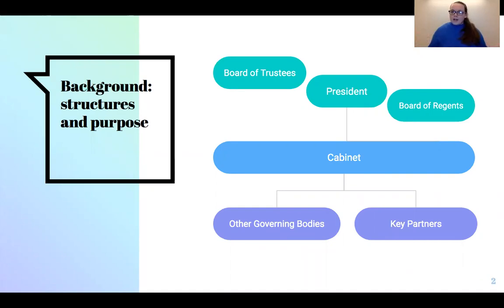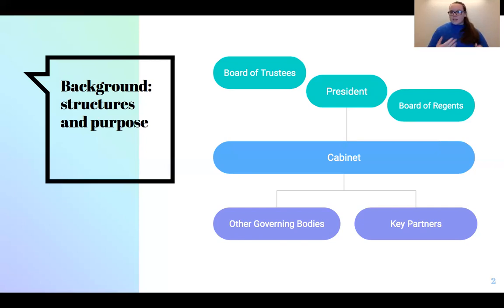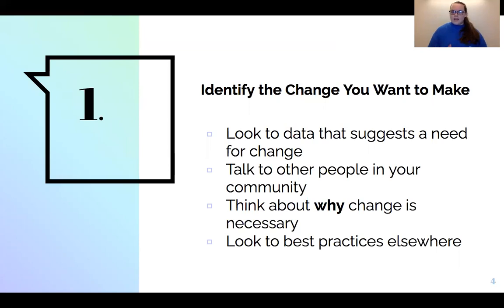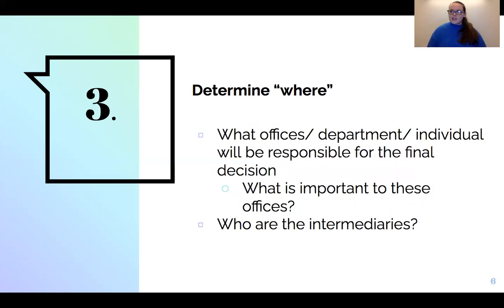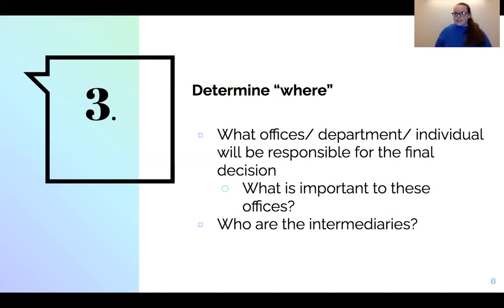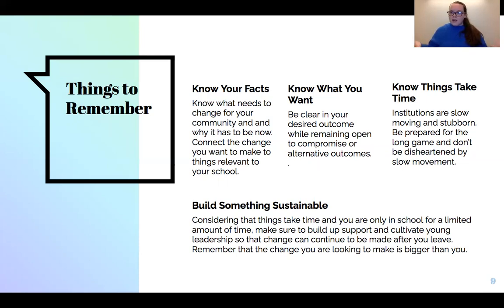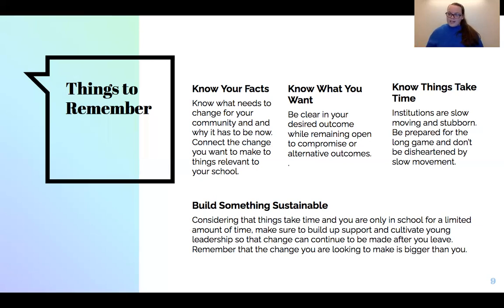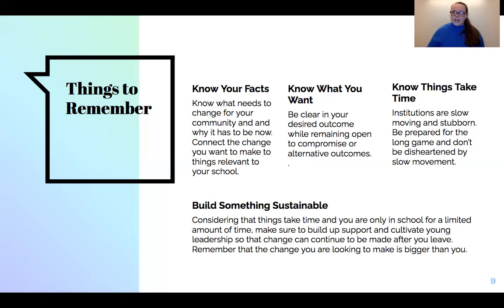IFTJ 2020: Tools for Student Advocacy on Campus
This session will examine the opportunities and obstacles that exist to students making change on campus. It will establish tools for advocacy, and consider the ways Jesuit institutions have served as agents for change.

This video took place at the 2020 Ignatian Family Teach-In for Justice. Learn more about the largest annual Catholic social justice conference in the U.S. and how you can join us in-person or virtually this fall